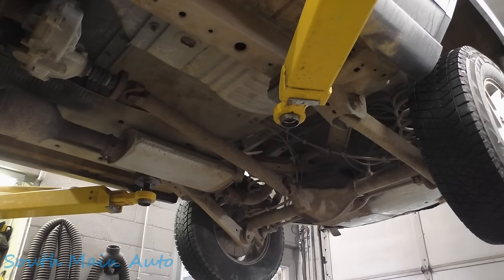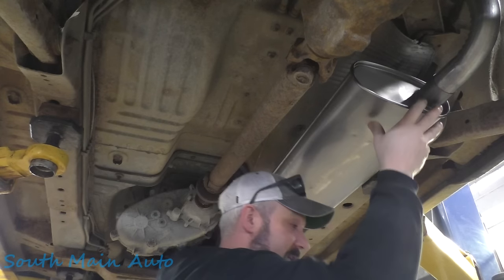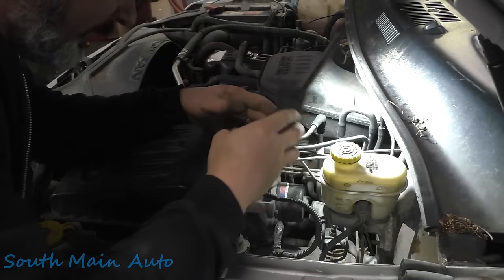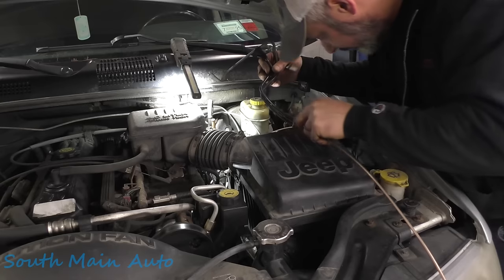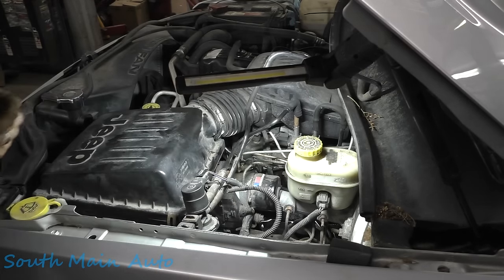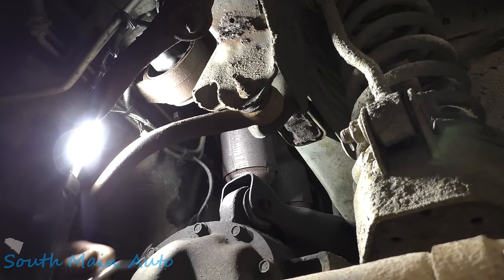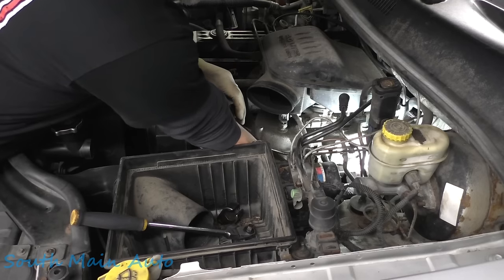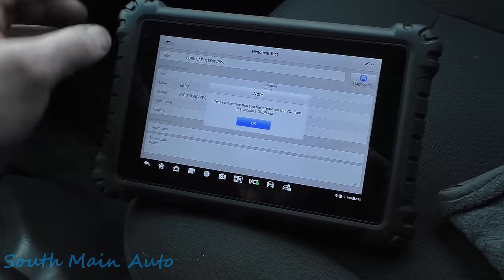Jeep Grand Cherokee: Loud Exhaust, Engine Light & Leaking Brake Line - PART II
In a previous video we diagnosed this '04 Jeep Grand Cherokee Made the call on a couple of O2 sensors, a new muffler and tail pipe and of course we have to get that brake line off from the steering shaft. We got the OK so let's get after it.

The South Main Auto Amazon Store:

Just ship it here:

47 S. Main St